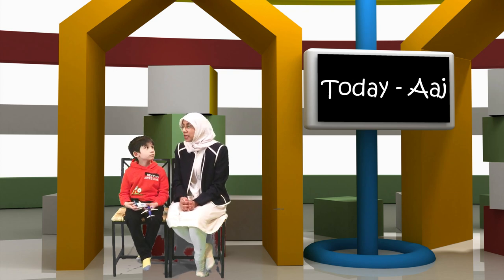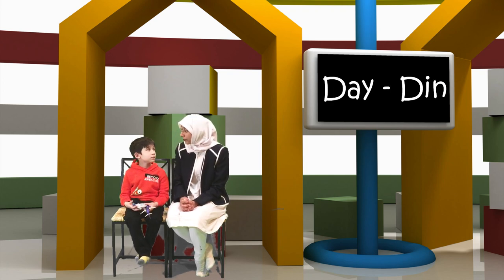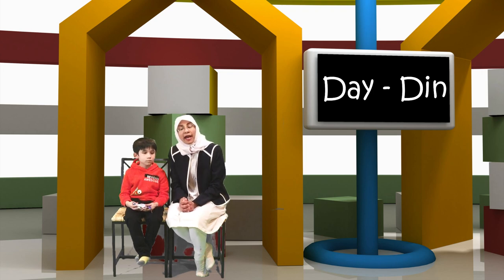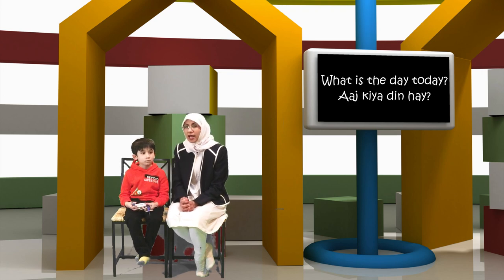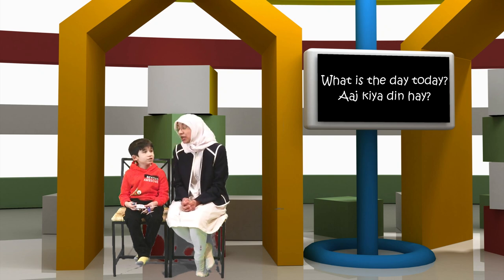Learn Urdu with We The Masti Kids - Lesson 13 Day | Month | Week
SUPER EASY way to teach beginners the Urdu
Learn Urdu with We The Masti Kids - Lesson 13

Lesson Content
Lesson 13 (Current)
Aaj - Today
Din - Day
Aaj kiya din hay? - What is the day today?
Haftah - Saturday/ Week

Aaj haftah hay - Today is Saturday
Maheena - Month
Konsa/konsi/konsay - Which one
Konsa maheena chal raha hay? Which month is this?
March ka maheena chal raha hay - It's the month of March
Aik - One
Aik maheenay main kitnay haftay hotay hain?
How many weeks are there in a month?
Aik maheenay main char haftay hotay hain
There are four weeks in a month.

Lesson 12 (Previous)
Raang - Color
Laal - Red
Peela - Yellow
Hara/Sabz - Green
Neela - Blue
Naranji - Orange
Surmai - Grey
Asmani - Sky blue
Sunehra - Golder
Chandi - Silver
Jamani/Baingani - Purple
Kala - Black
Bhora - Brown
Safaid - White

Names of fruits and vegetables
Saib - Apple
Aalu - Potato
Kheera - Cucumber
Limon - Lemon
Mirch - Capsicum
Baingan - Eggplant
Kela - Banana
Ananas - Pineapple

Khush - Happy
Khafa - Sad
Kuch - Some
Ghari - Clock

Lesson 14 (Next Video)
To be loaded

Weekly Urdu Lessons Program is a Urdu conversation series for kids who speak little or no Urdu. This program will help kids ground up and build confidence as they practice along with Ishmael and Isaac.

Studies have shown that bilingual kids are sharper and brighter. Language knowledge is a great skill and every effort should be made to expose kids to more than one language.

The format of lessons is intentionally kept simple and short to accommodate for short attention span of kids while keeping it engaging enough so kids keep coming back for more.

This program is NOT a replacement for home Urdu learning or 1-1 learning with a teacher, rather it is there to compliment the efforts of parents and teachers.

Lesson plan will be included in description section of future videos so it is easier for parents to help revise and practice material with their kids through out the week as each new lesson is build on top of previous lesson.

We highly recommend a formal 1-1 Urdu learning with a teacher. Ishmael loves his Urdu teacher Mr. Kamran Shahzad who teaches via Skype.

**skillsonline4u is a separate business and not associated
with WE THE MASTI KIDS

youTube doesn't allow comments on videos marked for kids. However, we are always eager to get feedback and future video requests.